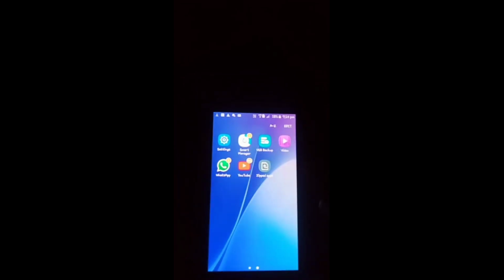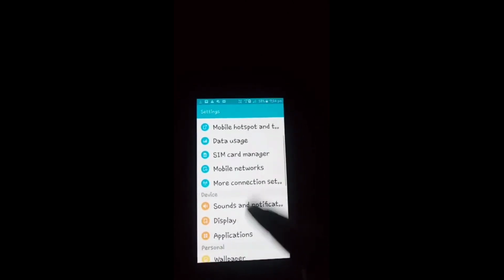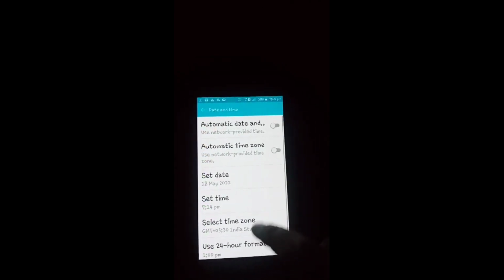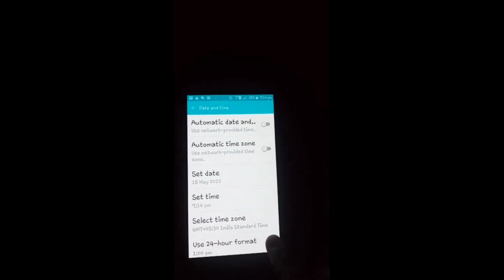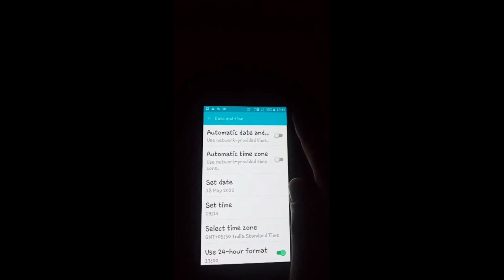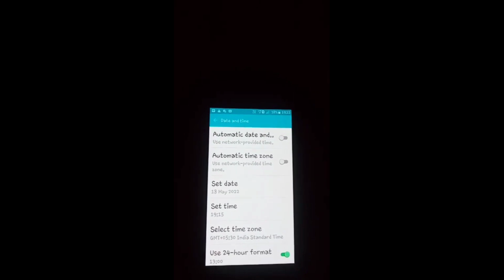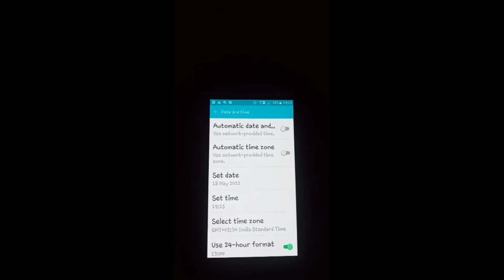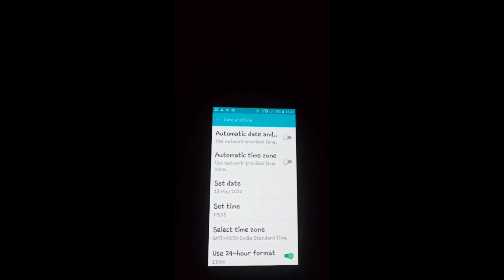how to set standard time in Samsung duos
how to set default times new roman in word
how to set indian standard time in whatsapp
how to set default transition time in premiere pro
how to set default title description and tags for your channel 2021
how to set default timer in whatsapp